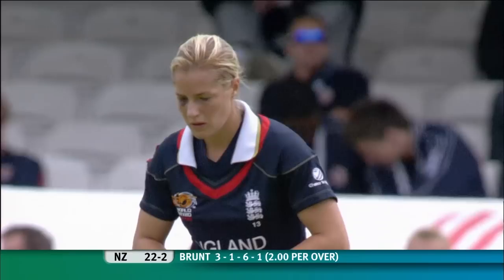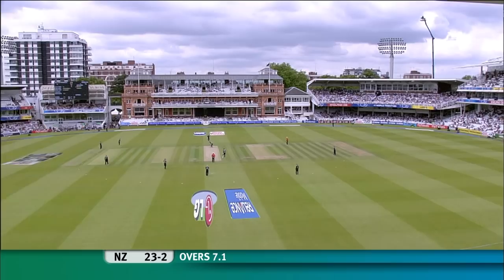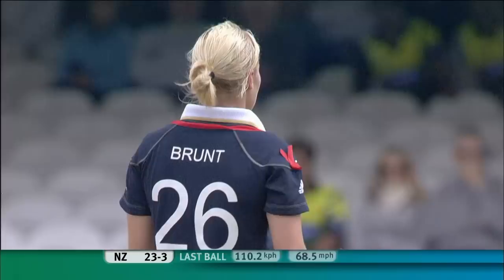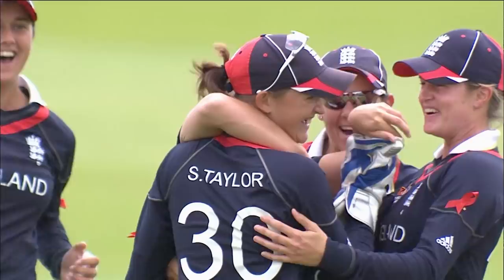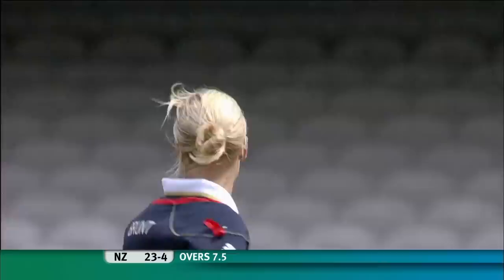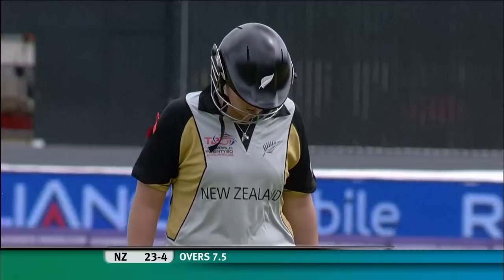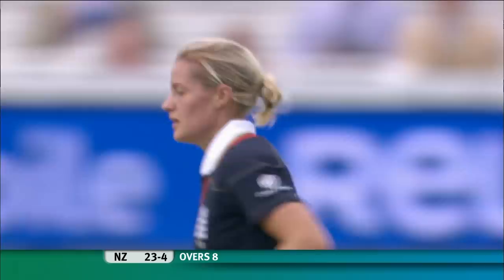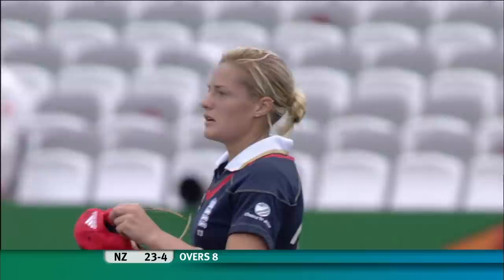Black-eyed Brunt stuns New Zealand in 2009 T20WC final | Bowlers Month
🏆 Crucial fixture ✅
💃 Great celebrations ✅
↔️ Hooping swing ✅

She may have had a black eye, but Katherine Brunt had no problems seeing the wickets tumble during this fantastic over in the 2009 ICC T20 World Cup final 🔥